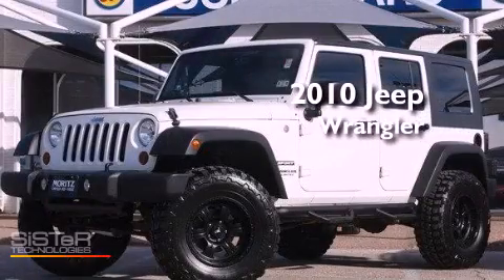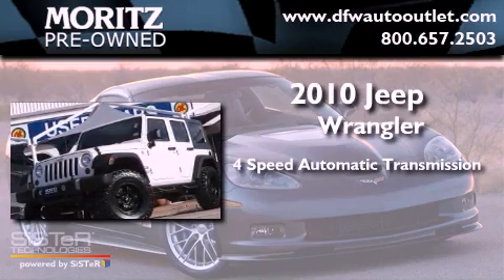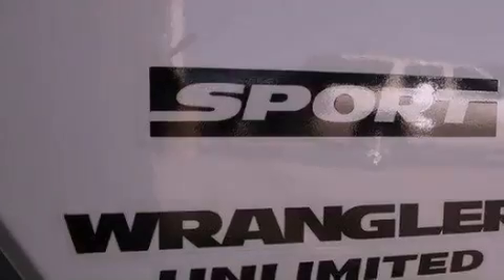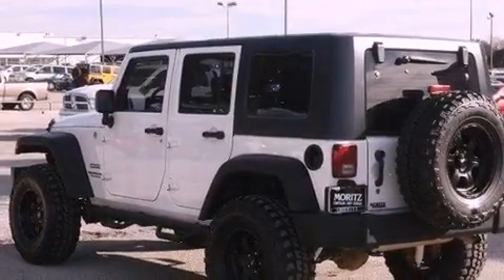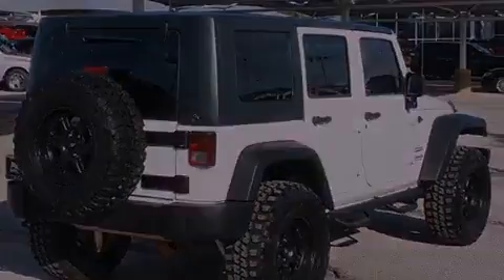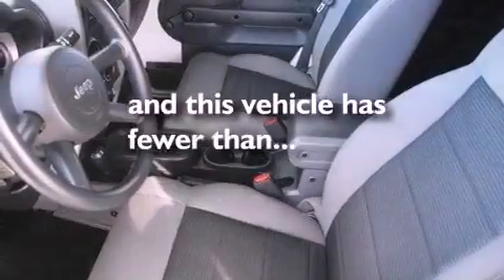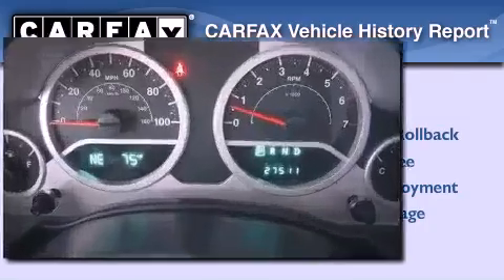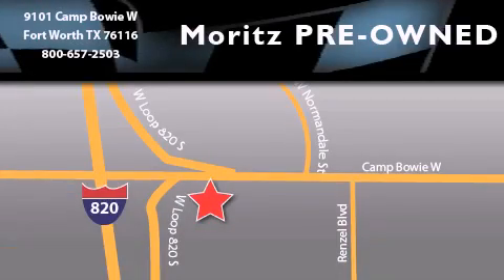2010 Jeep Wrangler Unlimited Arlington TX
Year : 2010

 Make : Jeep

 Model : Wrangler Unlimited

 Engine : Gas V6 3.8L/231

 Trans . : Automatic

 Exterior : Stone White

 Miles : 27,425

 Interior : Gray

 9101 Camp Bowie

 2010 Jeep Wrangler Unlimited Ft Worth TX